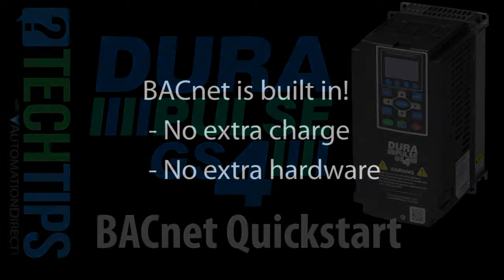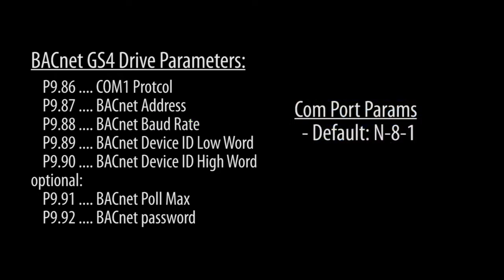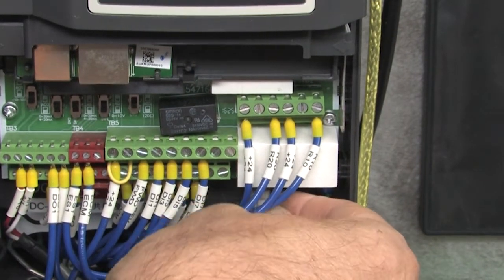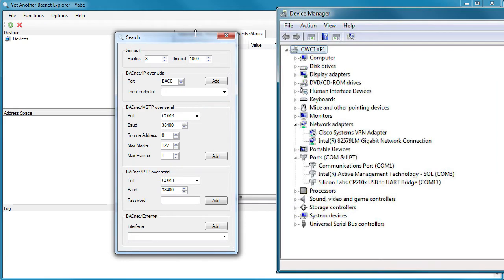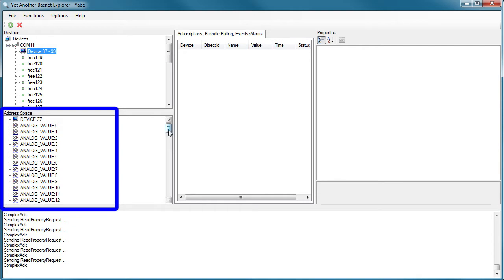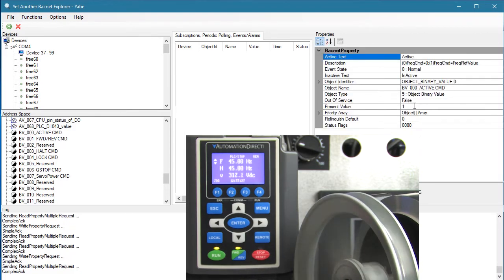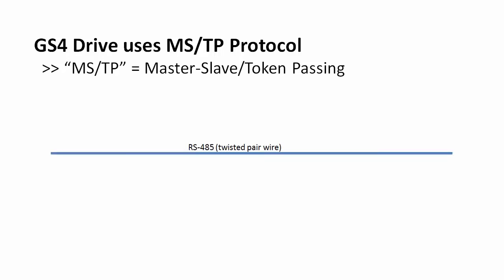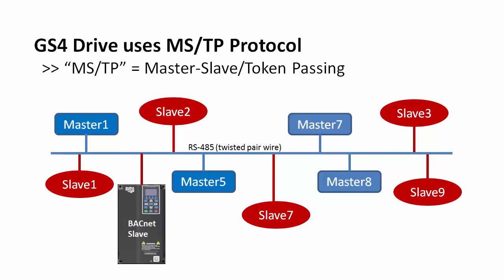DURApulse GS4 VFD Setup and Use BACnet from AutomationDirect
BACnet is built into every GS4 Variable Frequency Drive. See how quick and easy it is to setup and test in this demo/tutorial.